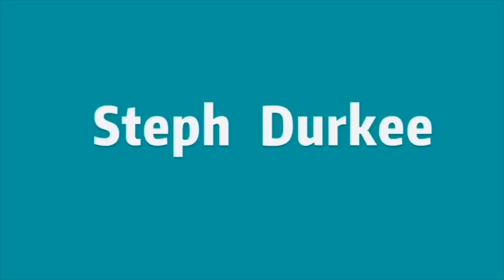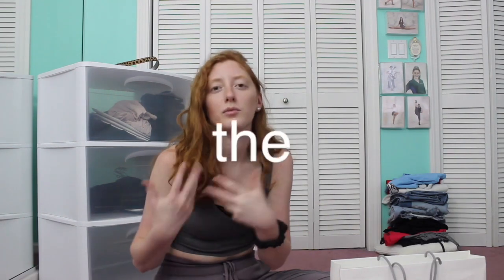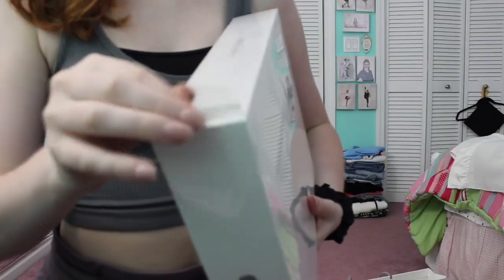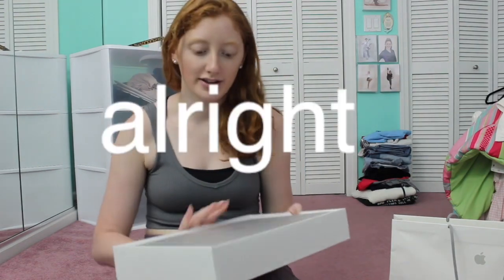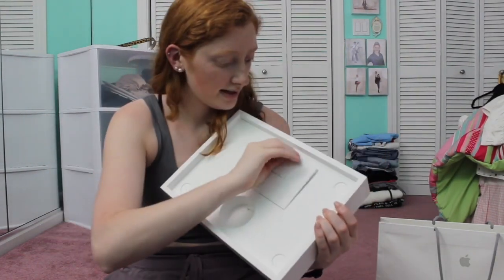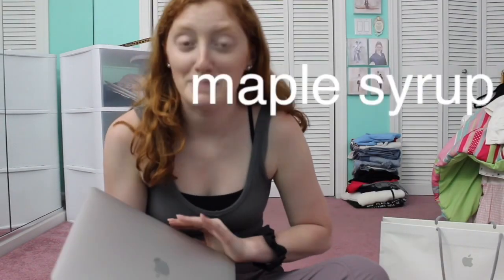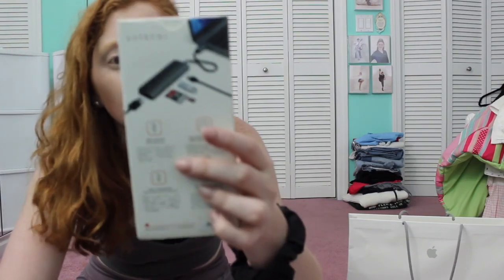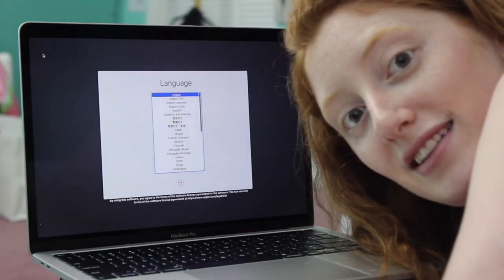UNBOXING + CUSTOMIZING MY NEW MACBOOK PRO 13” 2020 | collage background, haul, analog clock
Hi guys!! Today's video is an UNBOXING AND CUSTOMIZING MACBOOK PRO 13" 2020! I'm so excited for my new macbook!! I take you along the unboxing and customizing because THAT'S FUN! Enjoy this unboxing of accessories and customizing to make it my own!!
Steph xoxo